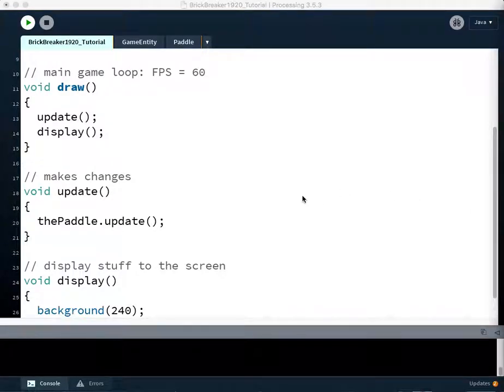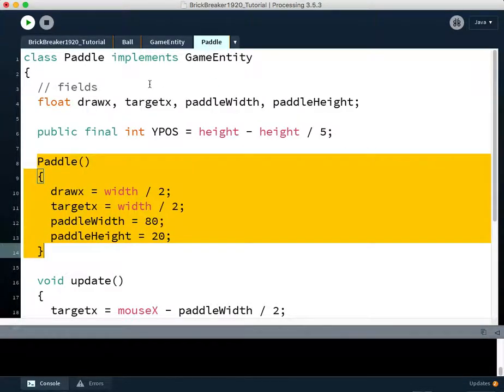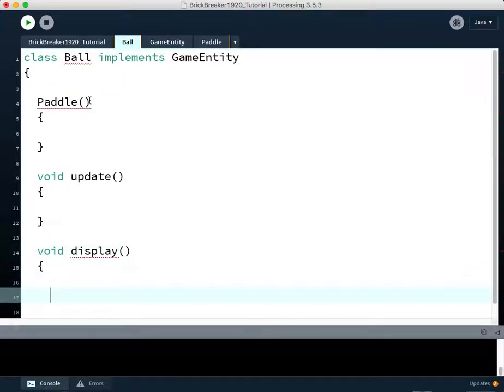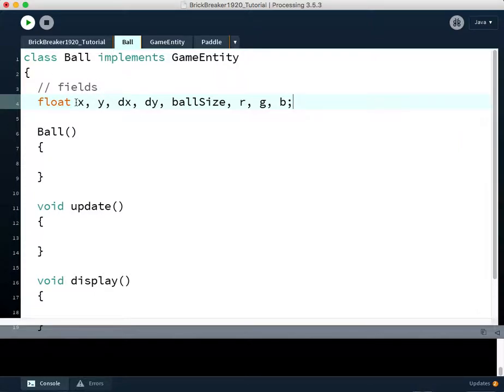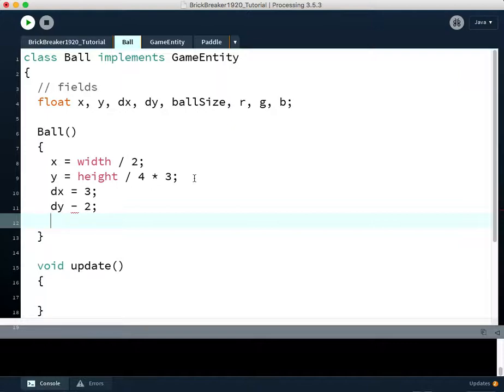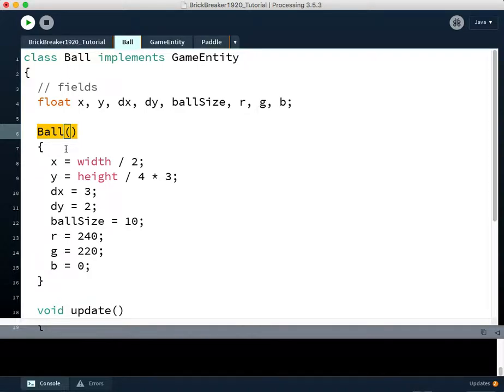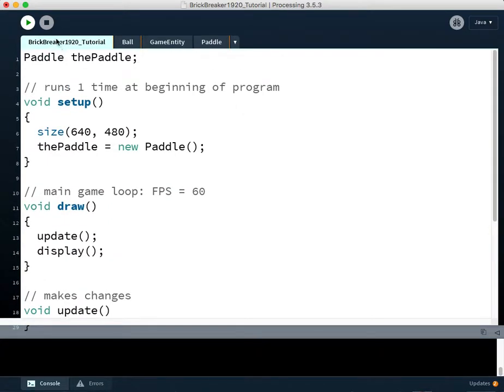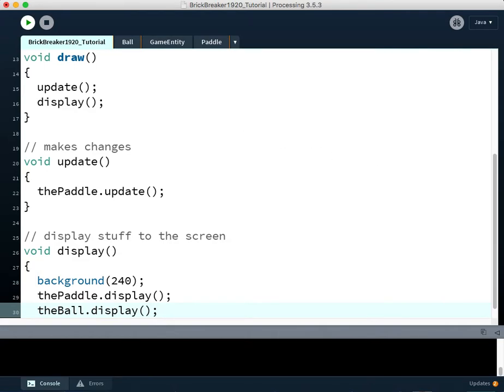4 Basic Ball